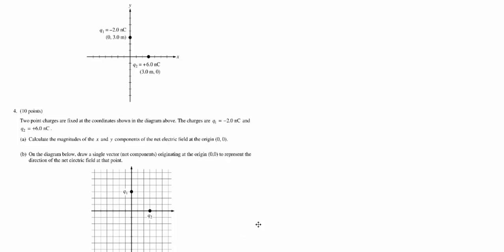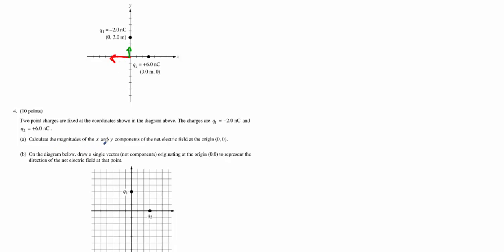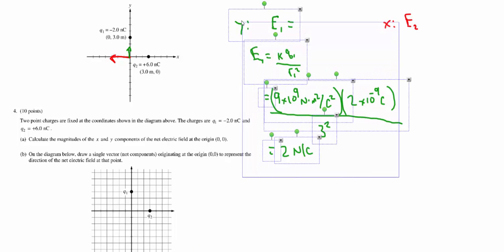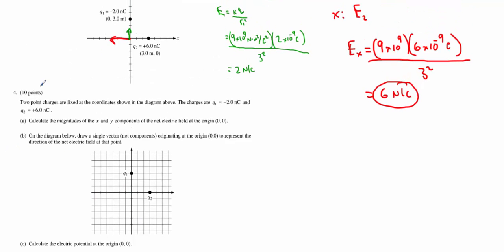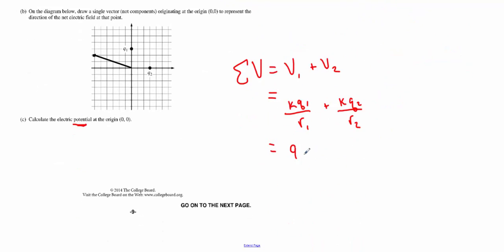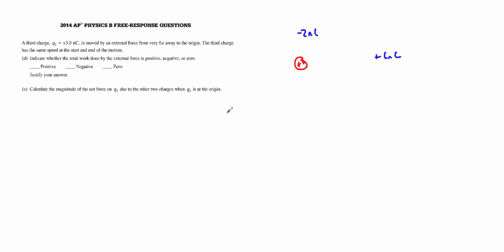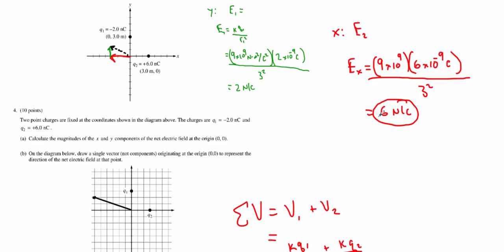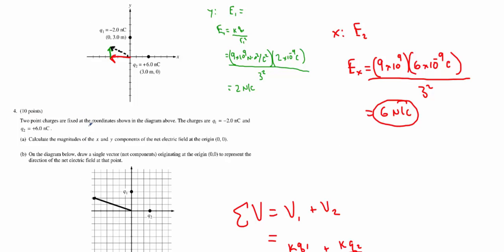AP Physics B 2014 Question 4 - Electrostatics